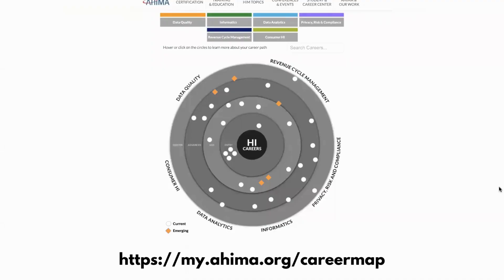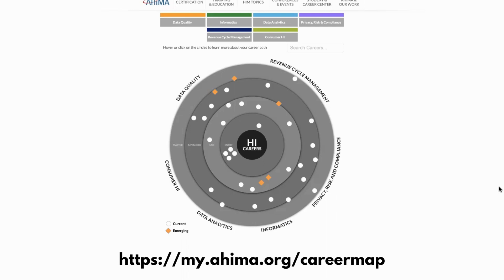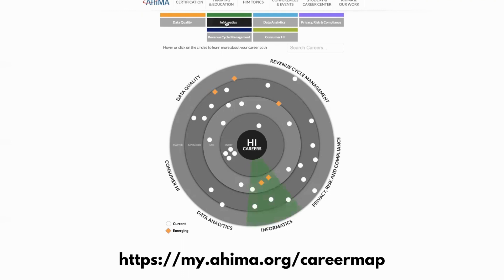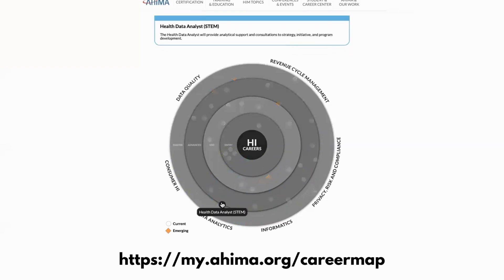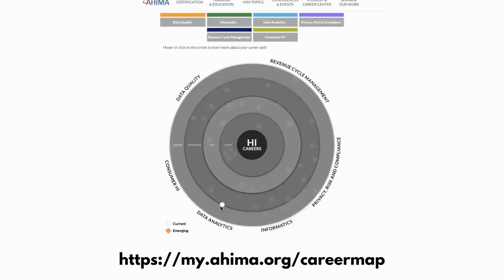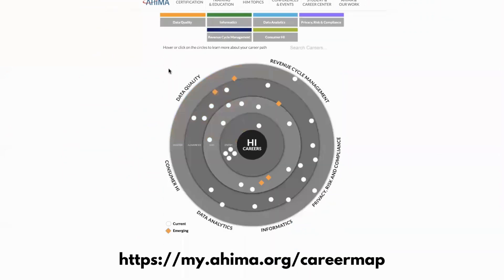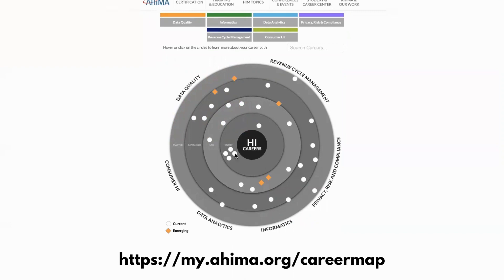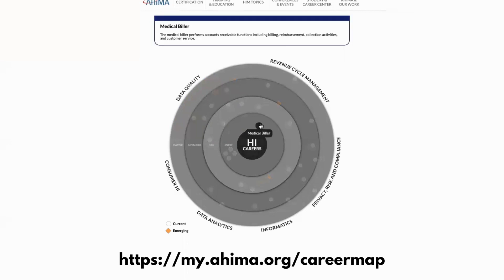Health IT Career Discovery: AHIMA Career Map Overview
Finding the best Health IT Career for you can be challenging. Follow me as I guide you through the best tool for discovering job opportunities.

RHIA Essential provides online exam preparation courses for Health IT professionals seeking their RHIA certification. Our goal is to empower students with the content, principles, and confidence required to excel on the RHIA exam. RHIA Essential currently serves Health IT professionals all over the United States.

Juliette Nwagbara, MS, RHIA, PMP is the founder of RHIA Essential. She is a Health IT professional, student mentor, and philanthropist. Nwagbara earned her bachelor’s degree from the University of North Texas, Professional Certificate in Health Informatics from the University of Texas at Austin, and her Master of Science degree in Health Informatics Administration from the University of Maryland University College.